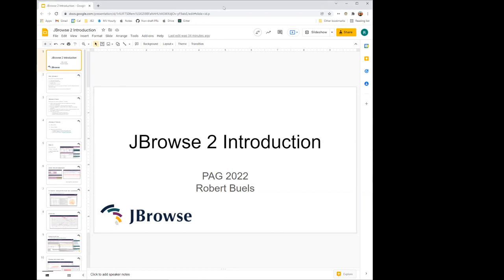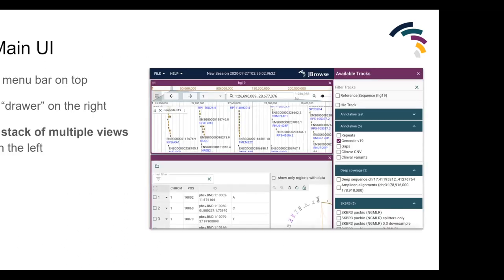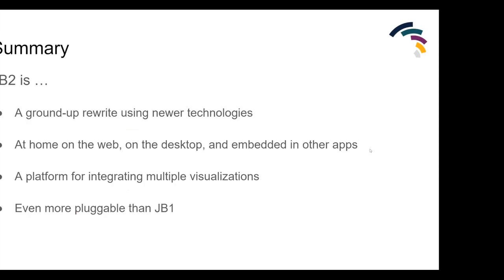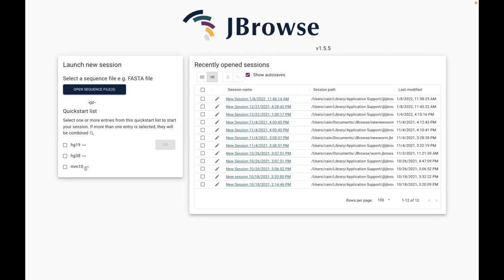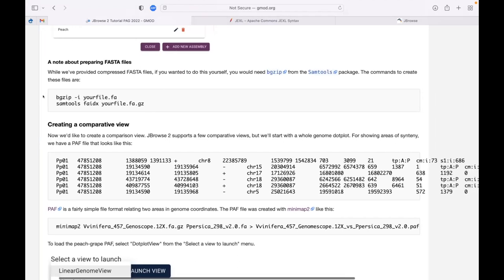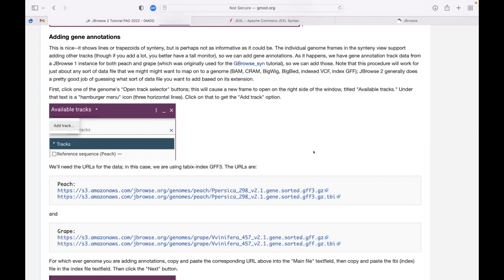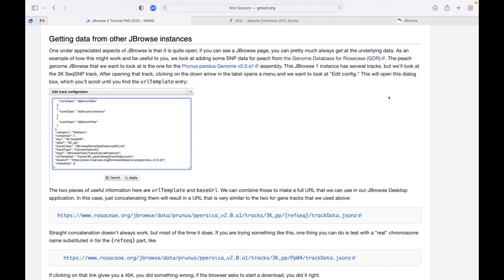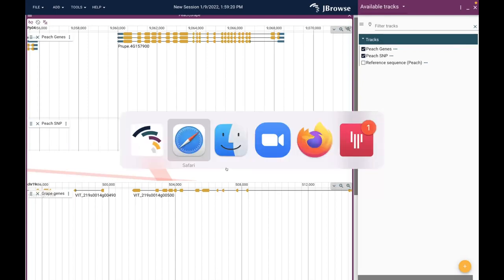JBrowse 2 tutorial PAG 2022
JBrowse 2 desktop tutorial given a the Plant and Animal Genomes meeting in January, 2022. It covers loading sequences, comparative/synteny genome data, annotations tracks as well as modifying the look of the tracks with JEXL (a language based on JavaScript). The current version of the tutorial can be found and the JBrowse 2 desktop download page is